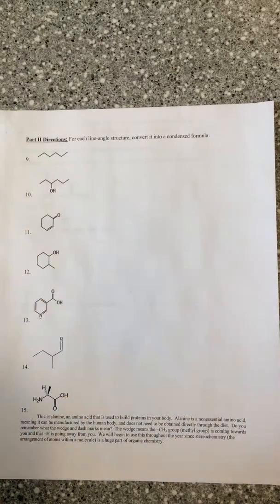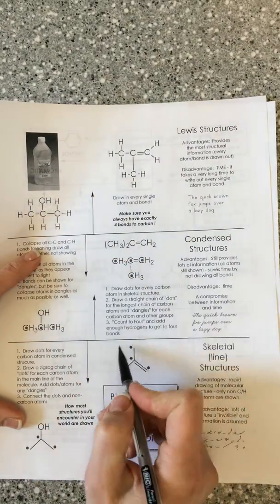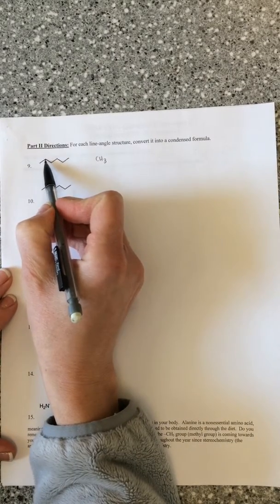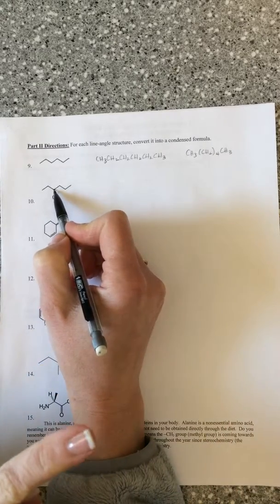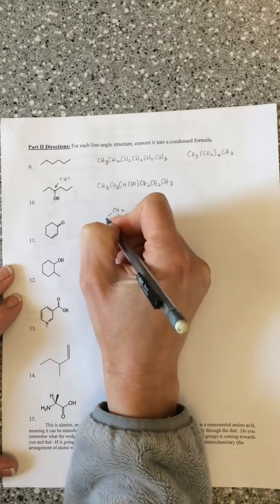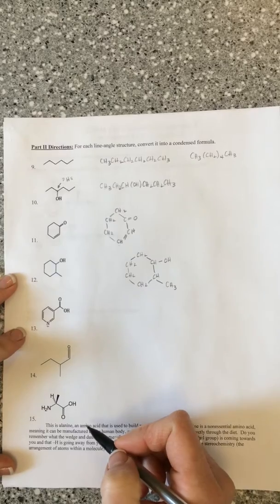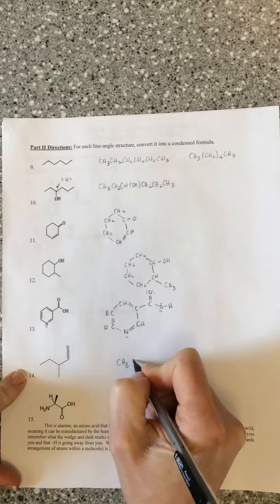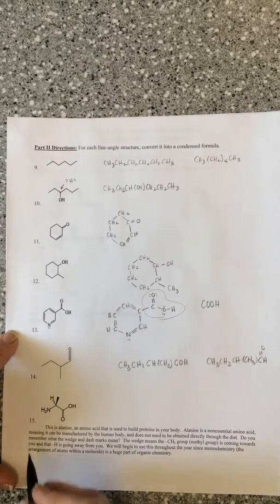Drawing Condensed Structures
This practice problem examines the ability to draw condensed structures of organic molecules (from a given skeletal structure) as it is studied in General Chemistry.